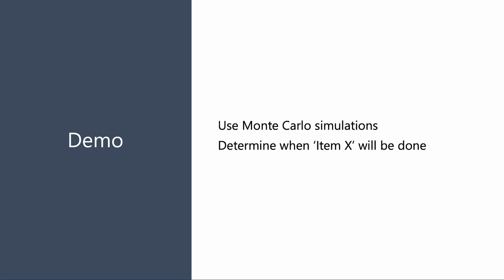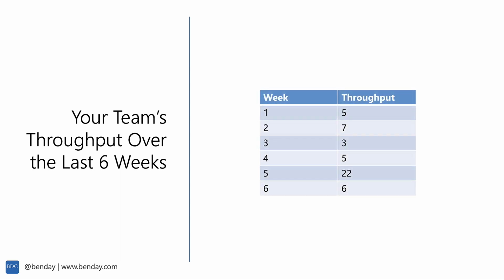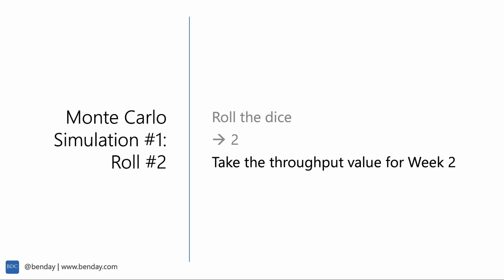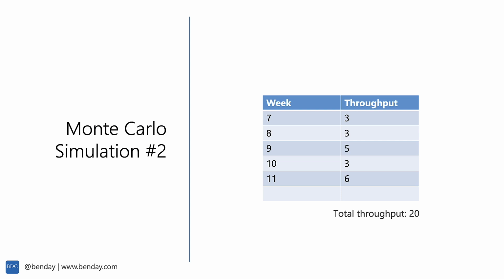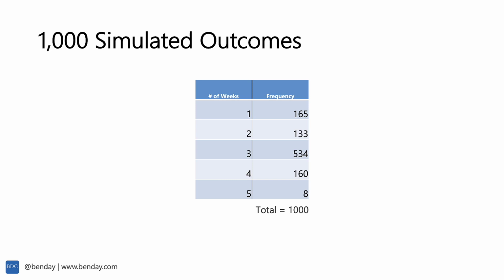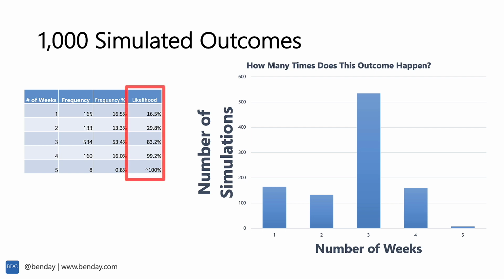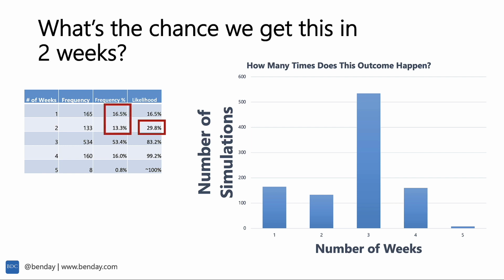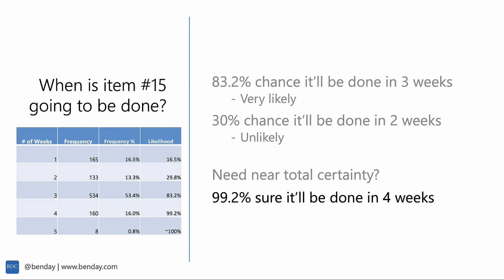Demo: Forecast Delivery of a Feature using Throughput and Monte Carlo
Throughput is the essential metric for forecasting delivery of multiple items. This chapter focuses on using throughput and Monte Carlo simulations to forecast the future.